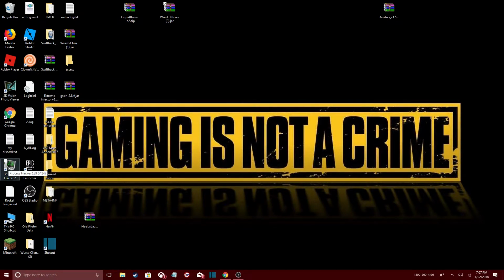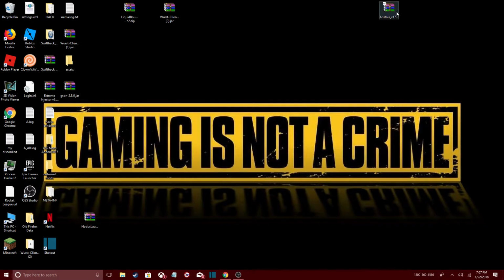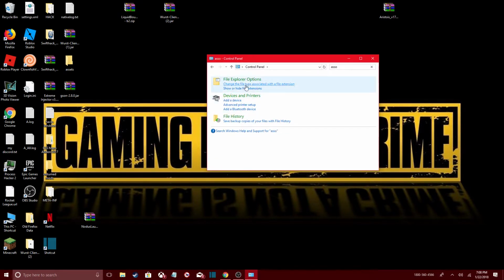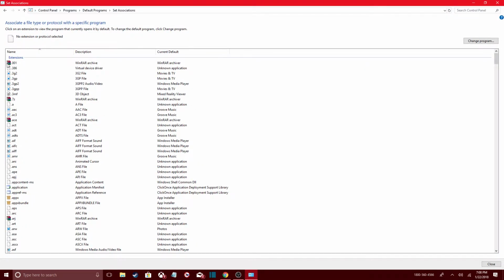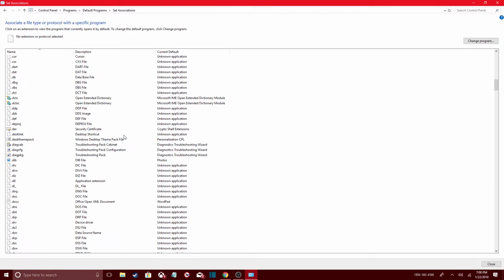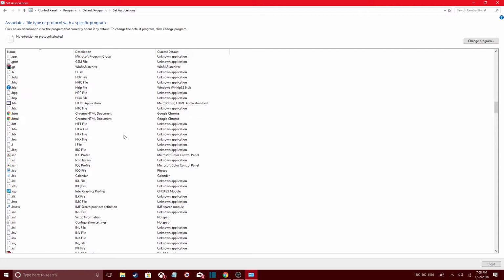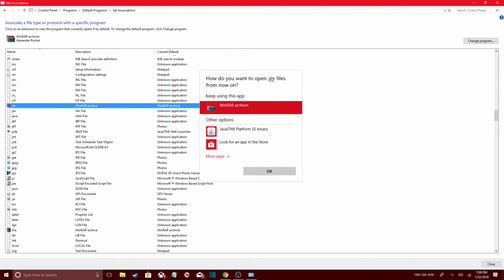How to make winrar associate with .jar files